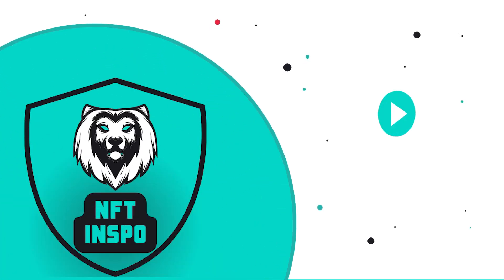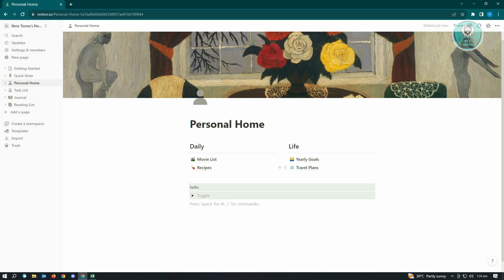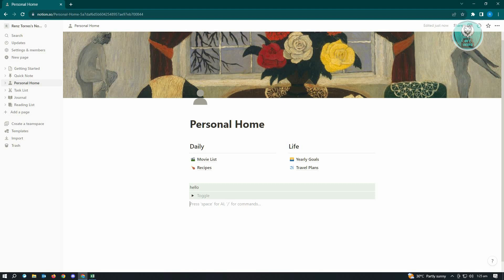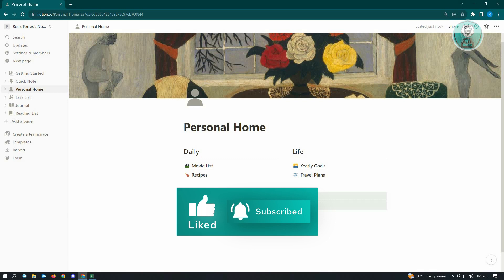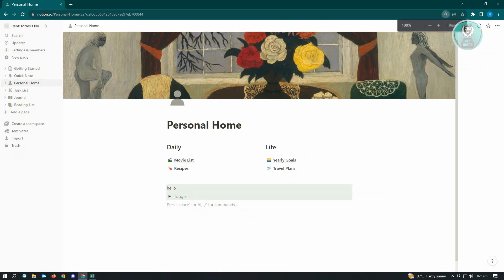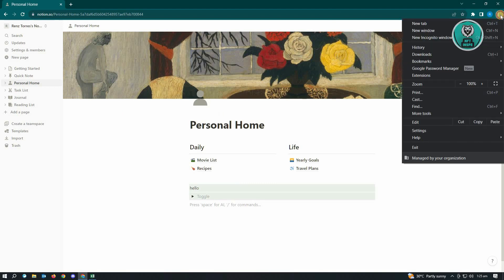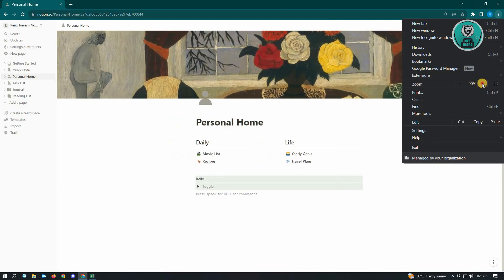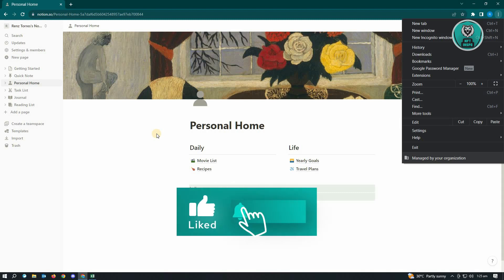How To Zoom in And Out in Notion (2025)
If you want to zoom in and out in Notion, then this video will help you with this!